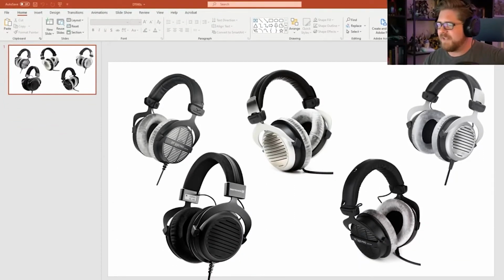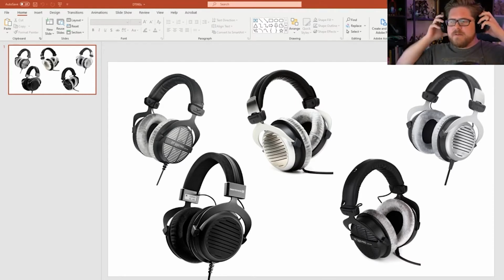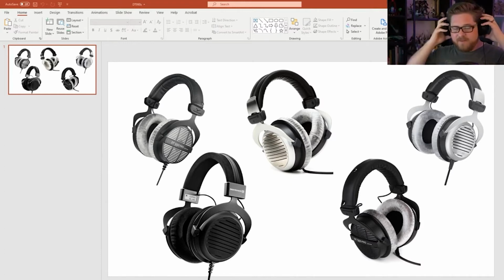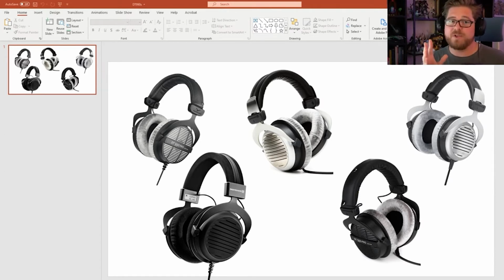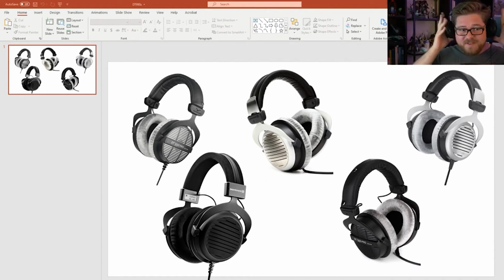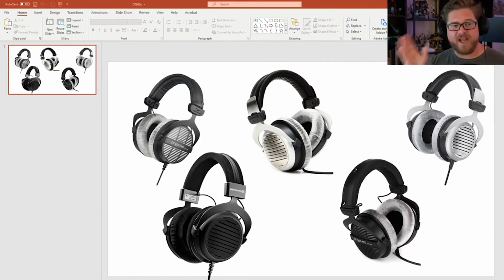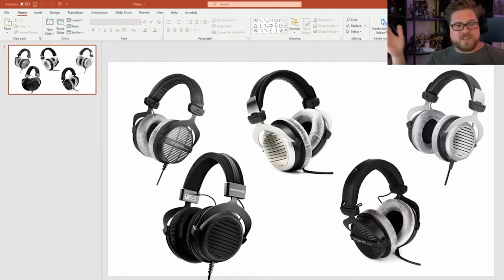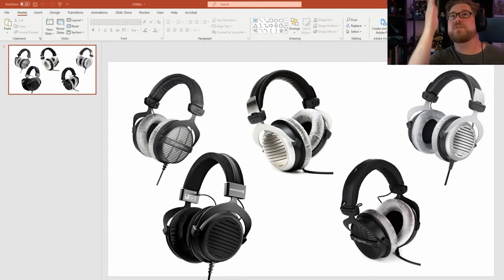Beyerdynamic DT990 - Headphone Highlight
People love them, and I respect that. No idea what the difference is between models, and if someone can explain it I would be absolutely thrilled. Still needs a detachable cable.

Note: Headphones are unlikely to actually explode in the traditional sense. I more mean that the drivers will bust if given too much power.